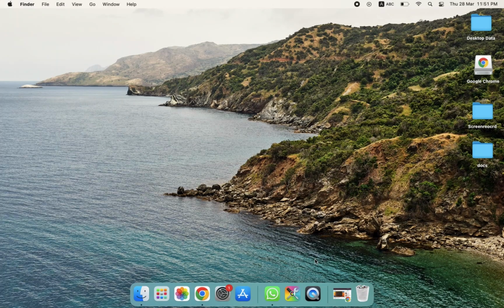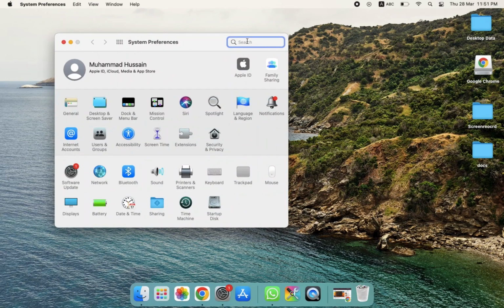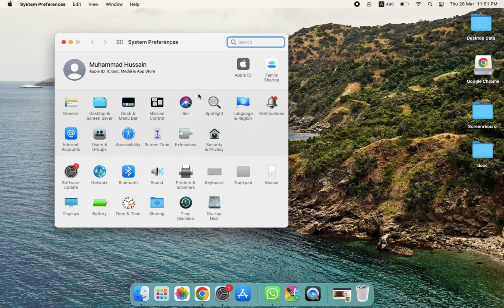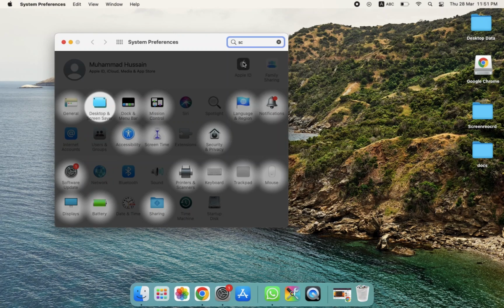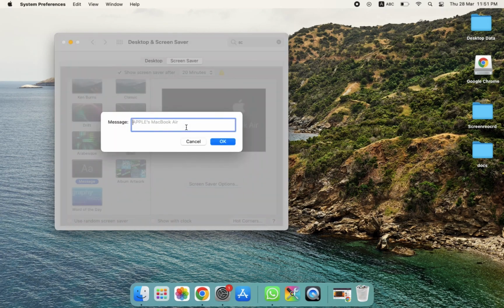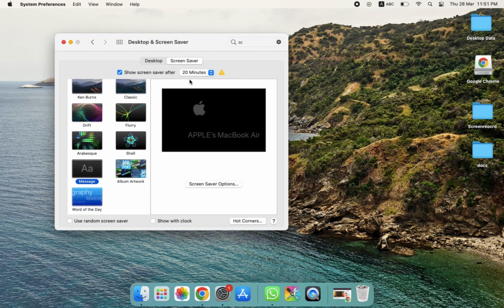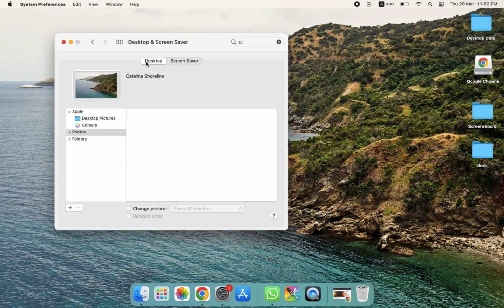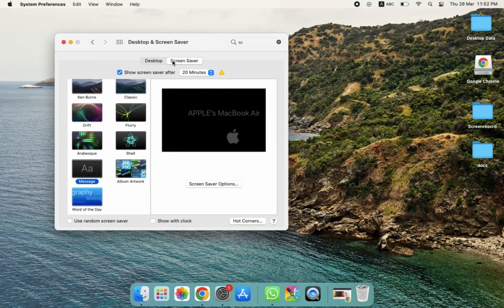How to Use Screen Saver on Mac OS |2024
Learn how to use the screen saver feature on Mac OS in this easy tutorial. Follow along and customize your screen saver settings to keep your Mac looking stylish and protected when not in use!

⏱️⏱️VIDEO CHAPTERS⏱️⏱️
00:00 Introduction
00:11 How to use screen saver
01:13 Conclusion